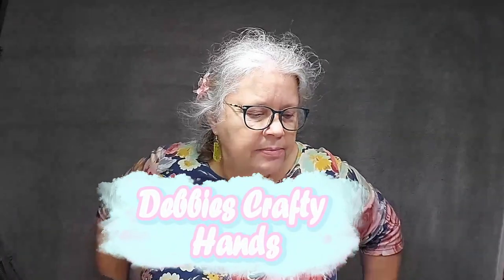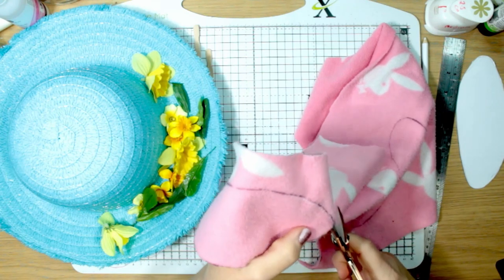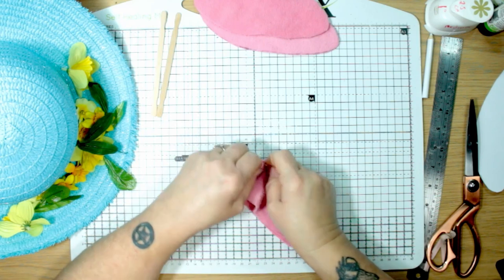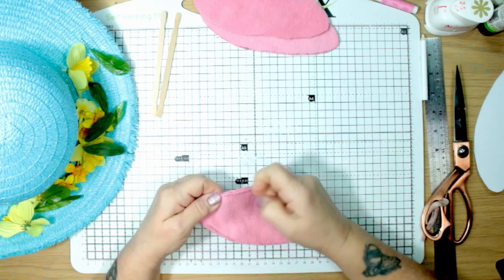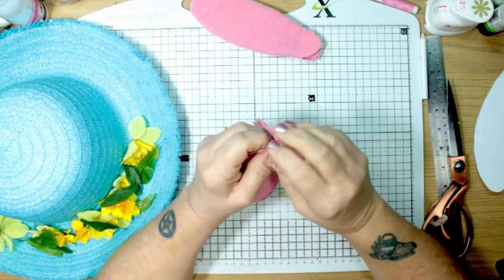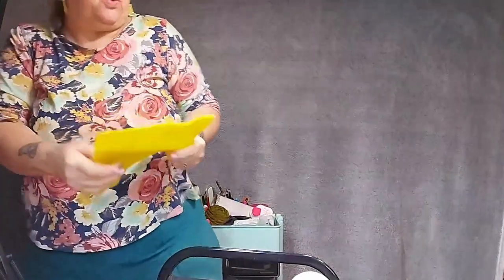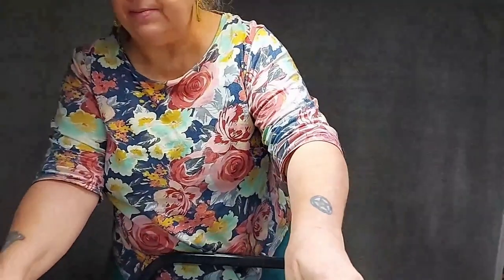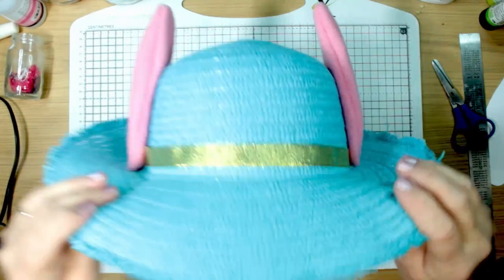Building a bonny easter bonnet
Hey everyone!
Its almost easter so I thought an easter bonnet would be a fun idea!  I love how it turned out, what do you guys think?